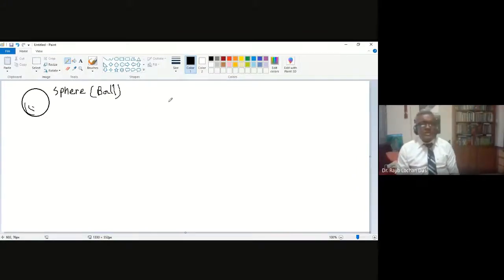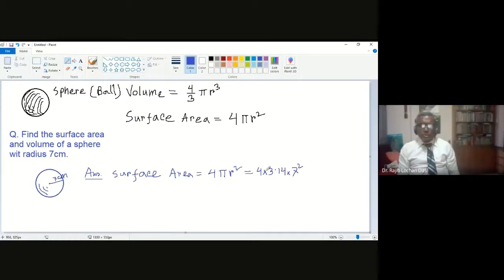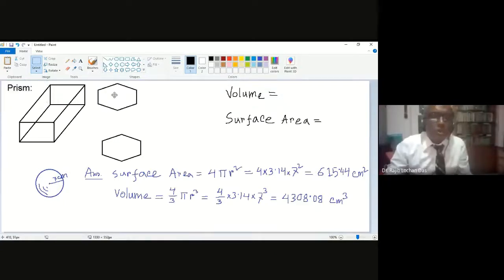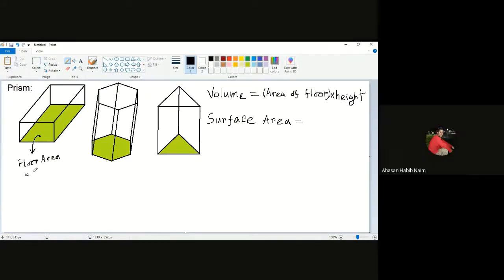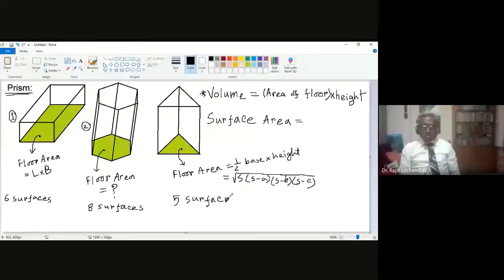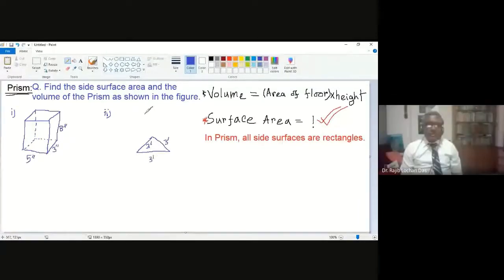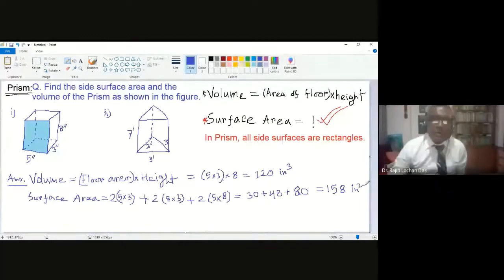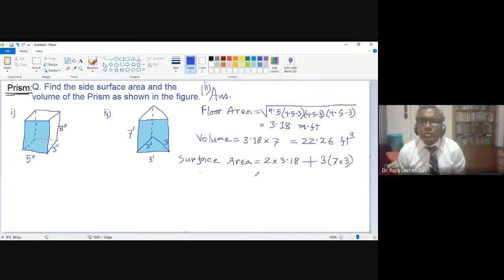3D Mensuration: Sphere and Prism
MAT 107 Sec-A Class-13 24-Oct-2020 at IUBAT